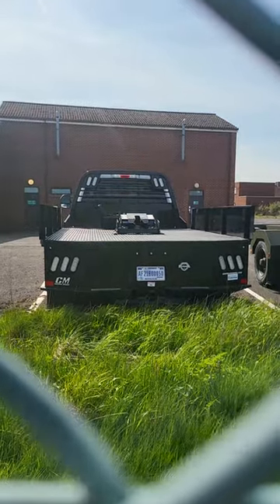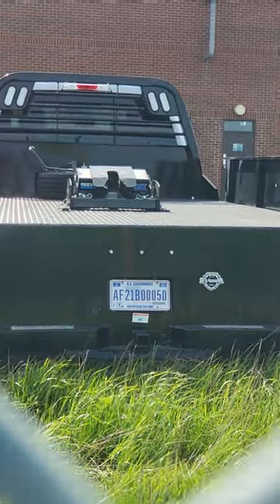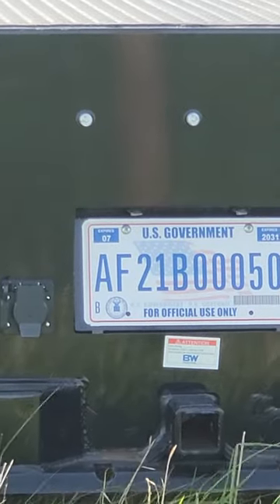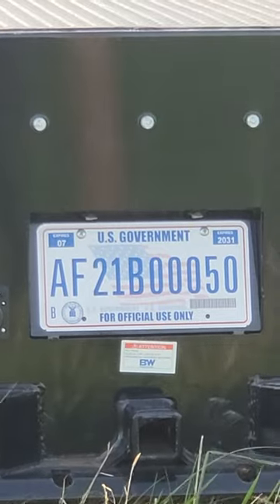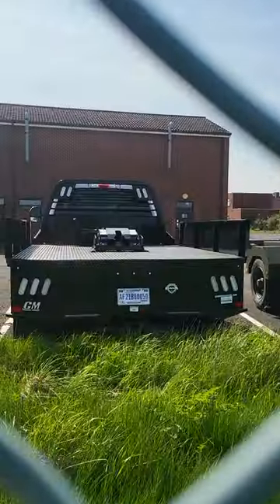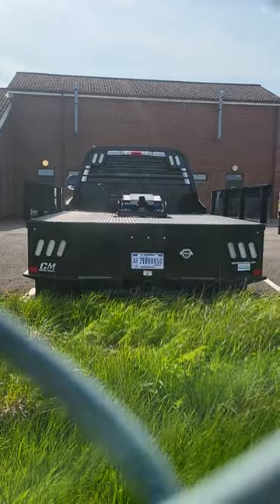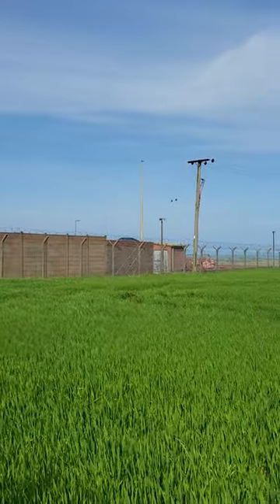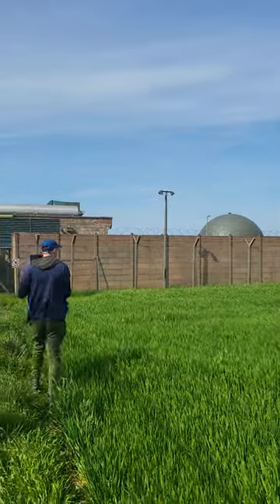US GOVERMENT DEFENCE VEHICLE STAXTON WOLD